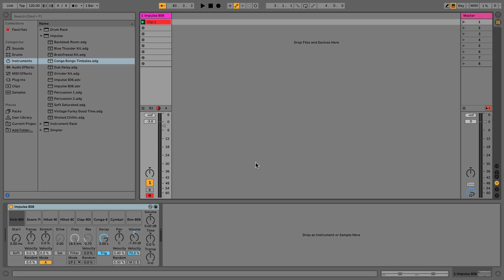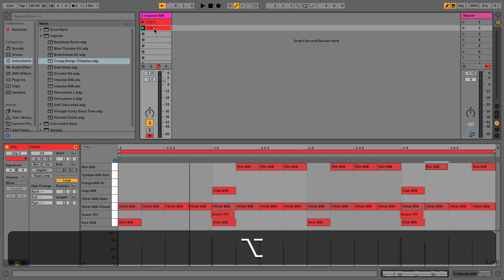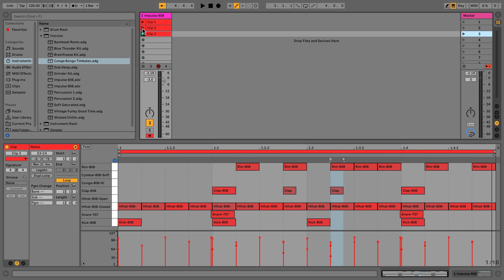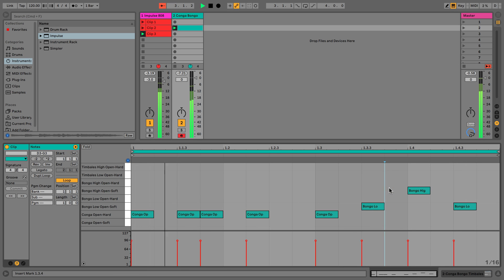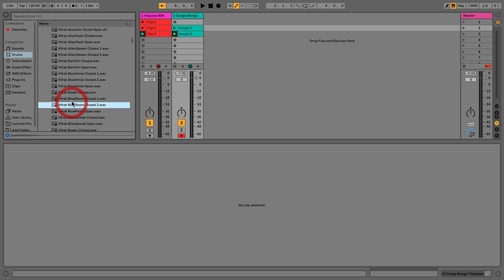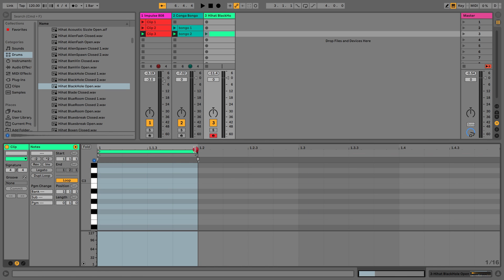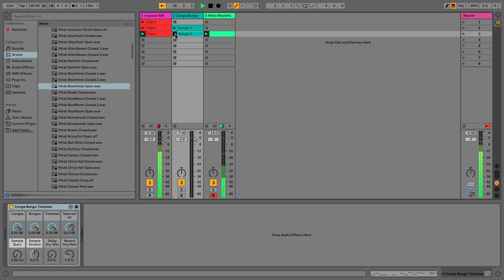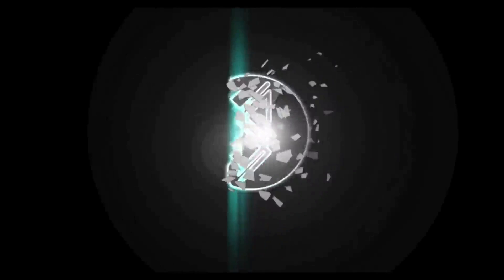Quick Start 6 - Session View | Ableton Live 10 Lite Edition